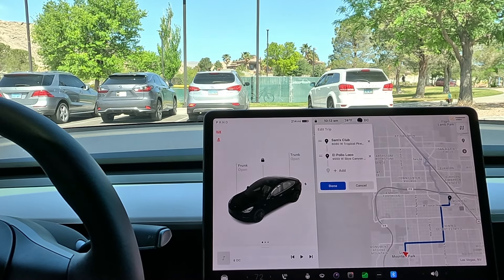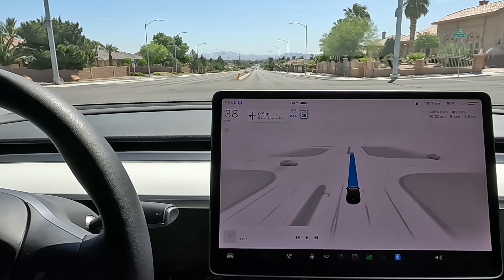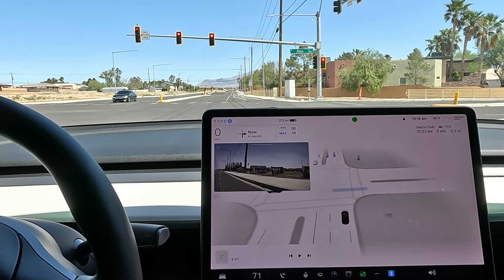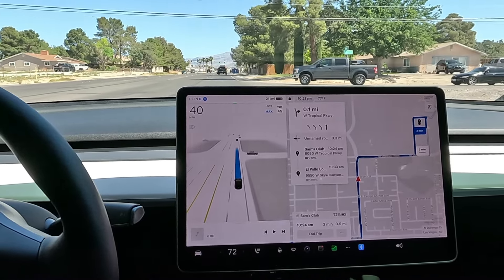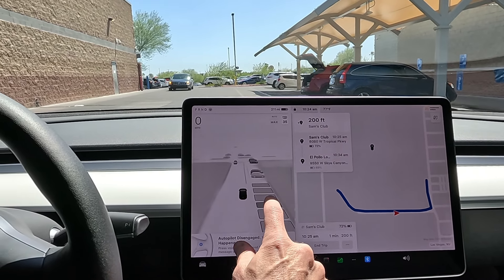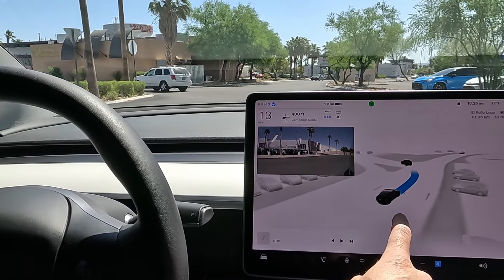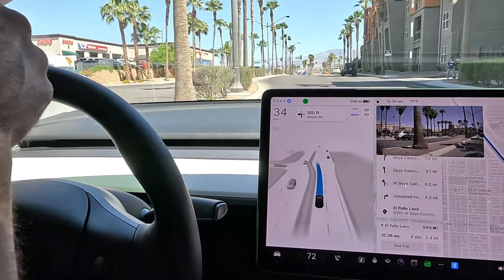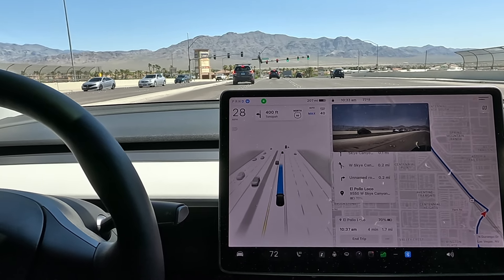Full Self Driving 12.3.6 Supervised - Navigate to Sam's Club - Tesla Model 3 Performance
Today we head from Lone MOuntain to Sam's Club on Route to El Pollo Loco. We never know what to expect on FSD 12 but it is progressing very well.